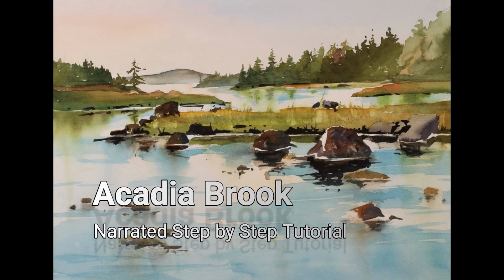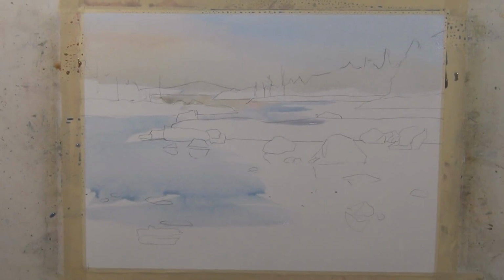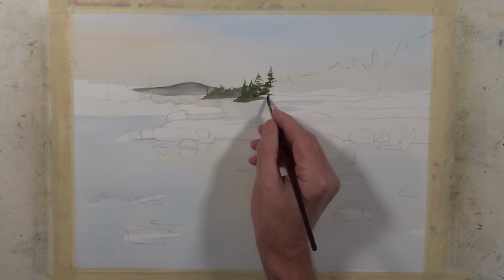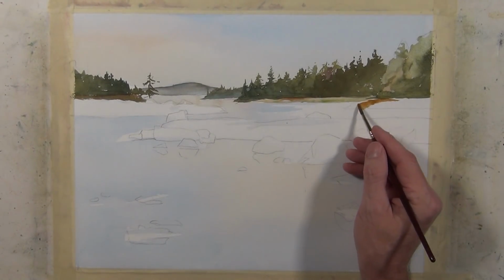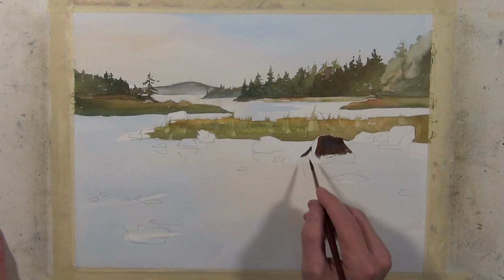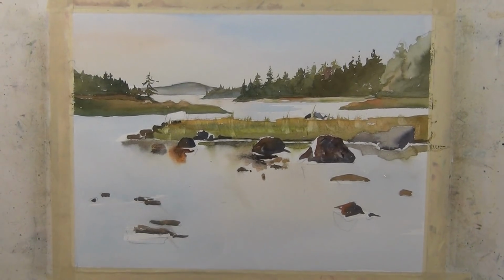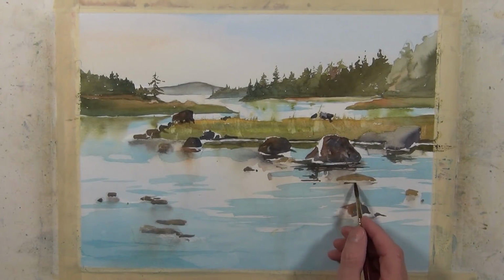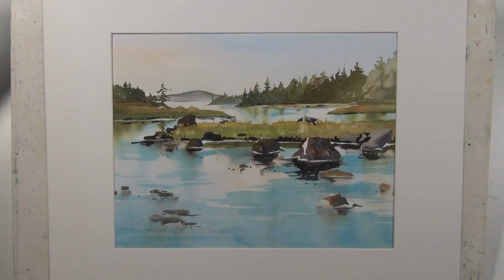Watercolor Tutorial, "Acadia Brook" Transparent Watercolor Narrated Tutorial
This is the narrated step by step tutorial for my painting "Acadia Brook".

Color used:  Cerulean Blue, Ultramarine Blue, Royal Blue, Peacock Blue, Pyrrole Red, Quinacridone Coral, Burnt Sienna, Raw Sienna, Quinacridone Gold, Sap Green.

Consider joining the Facebook group “Rick Surowicz Watercolor Friends and Subscribers” .